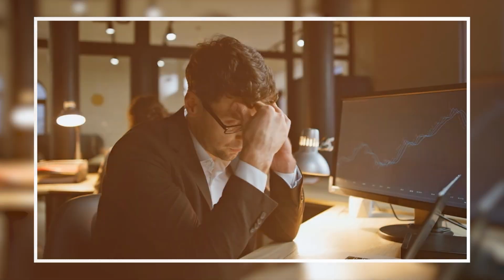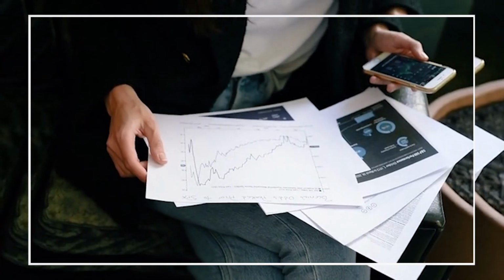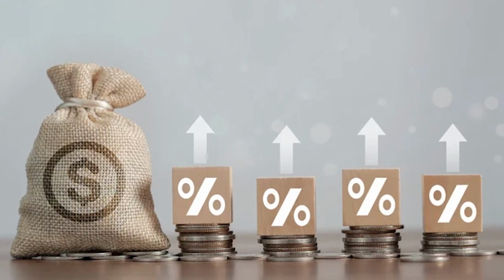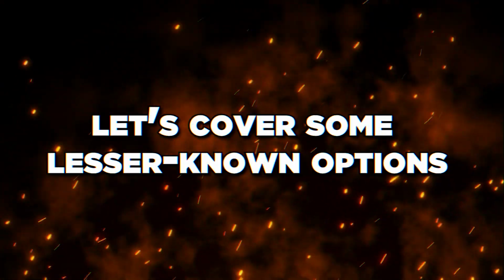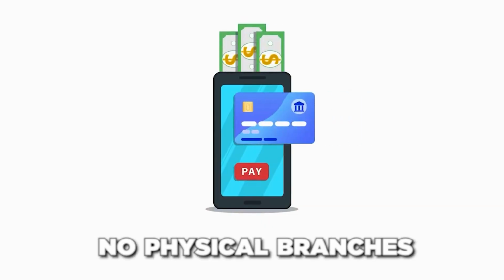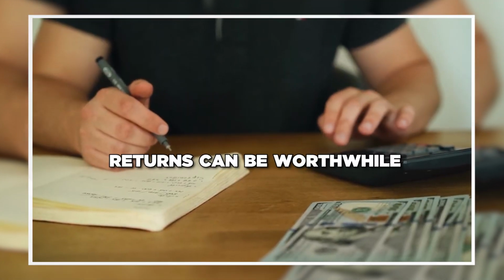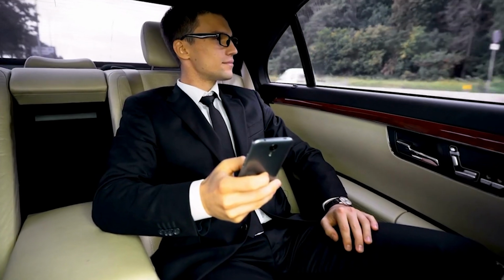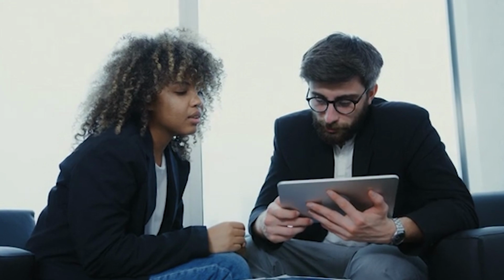What is the Best Bank Account for Your Need?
Embark on a thrilling journey through the diverse landscapes of bank accounts! 🚀 In this video, we unravel the mysteries of different account types, providing you with the ultimate keys to financial empowerment. Let's dive into a world of choices, perks, and personalized finance strategies!

Tailor Your Finances:
Craft your financial destiny by tailoring your bank account choices to suit YOUR goals and needs. 💪🌟 Explore unique combinations that set you on the path to financial optimization.

Ready to level up your financial game? 🗝️💼 Let's unlock the world of bank accounts together—because financial freedom is the ultimate destination!